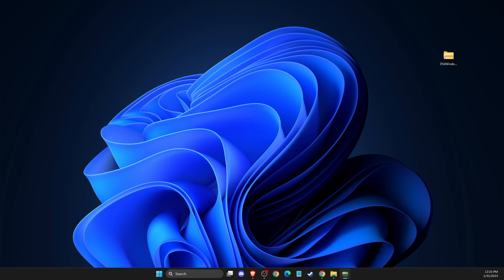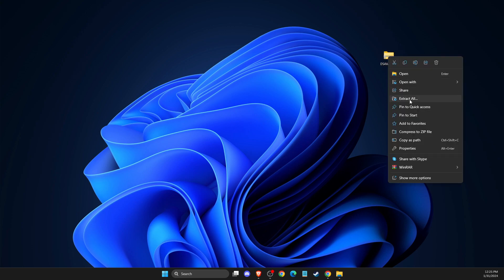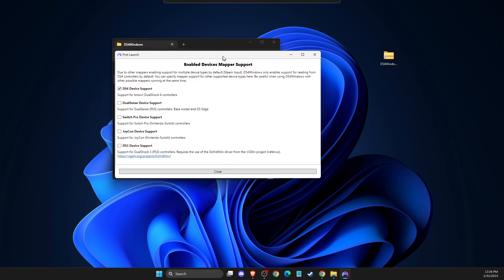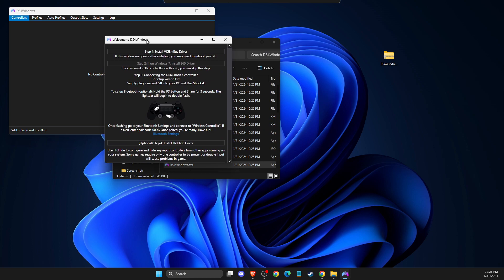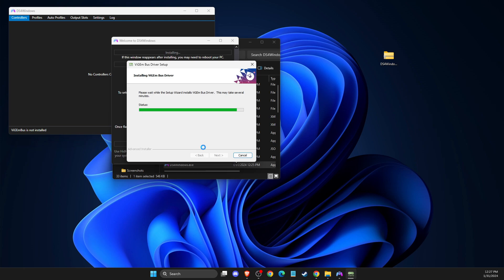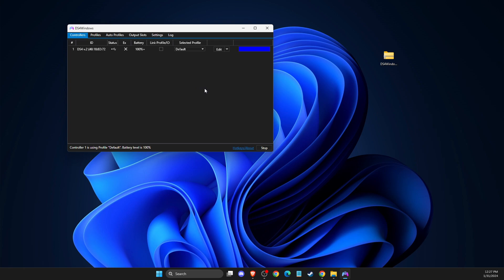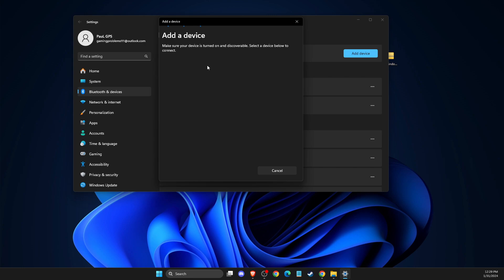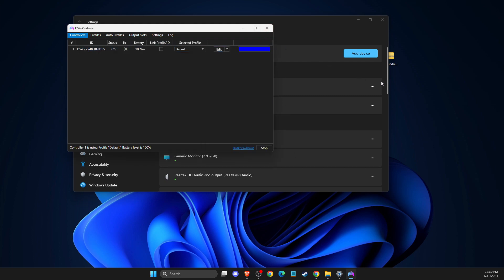How To Connect Playstation Controller To Xbox Gamepass PC PS4/PS5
In this video I will show you How To Connect Playstation Controller To Xbox Gamepass PC PS4/PS5 It's really easy and it will take you less than a minute to do it!